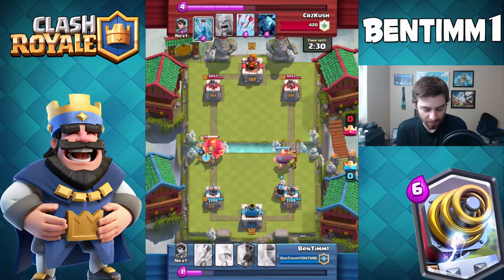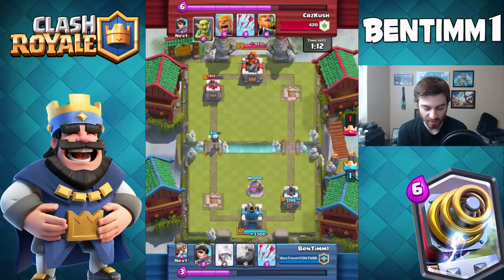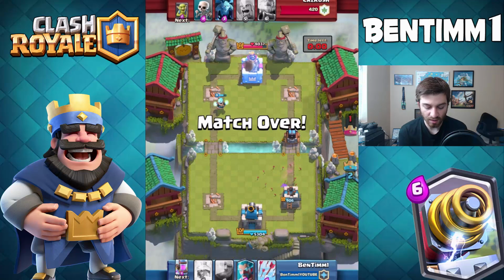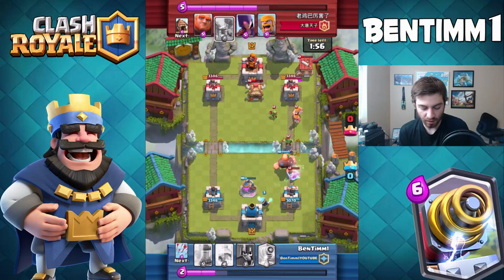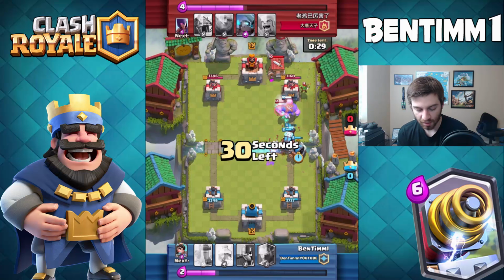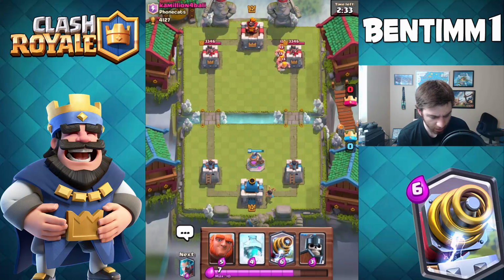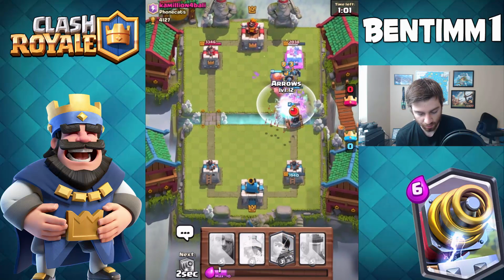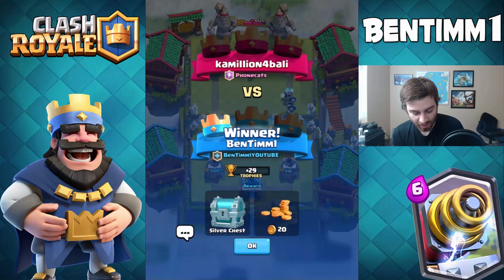Clash Royale AMAZING SPARKY DECK! Sparky Too Strong! [High Level Gameplay]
Clash Royale Best Sparky Deck! This battle deck is so strong!!
Clash Royale Sparky Giant deck strategy & High level gameplay!